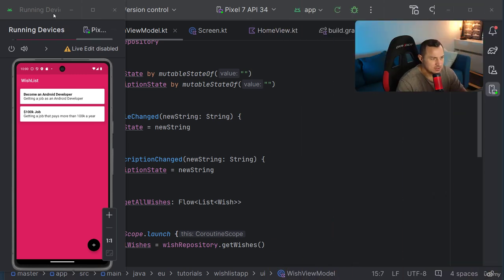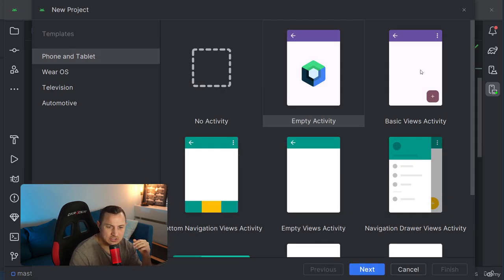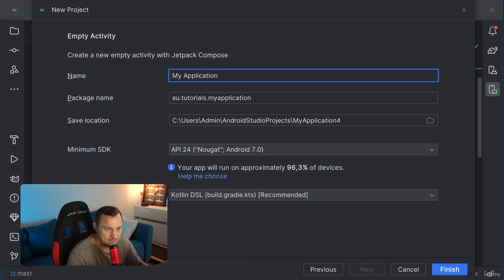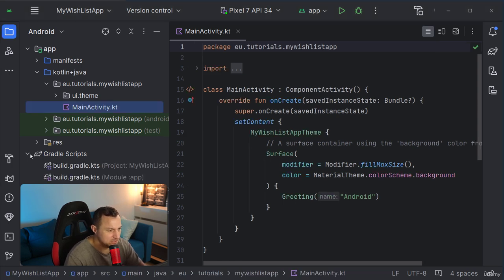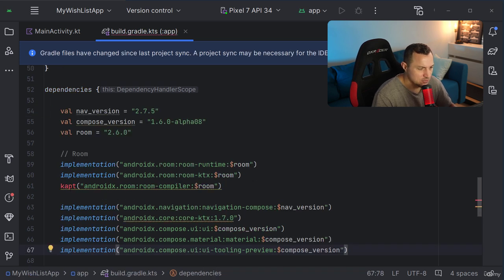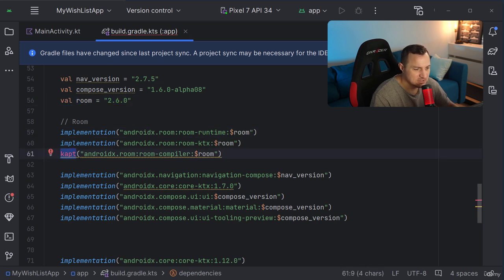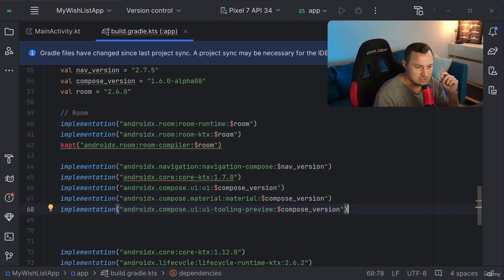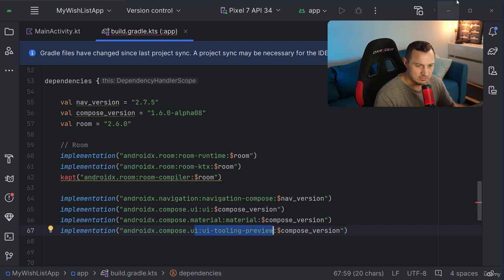173 - Setting up the Dependencies